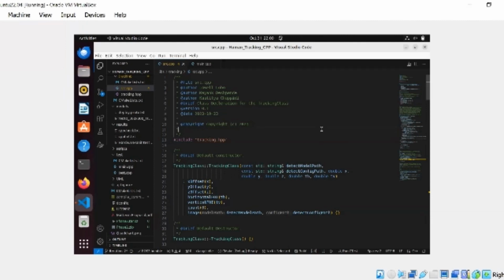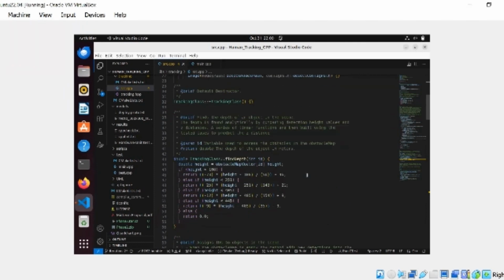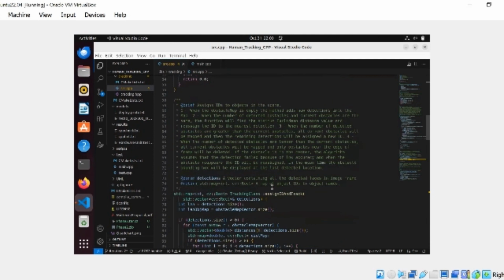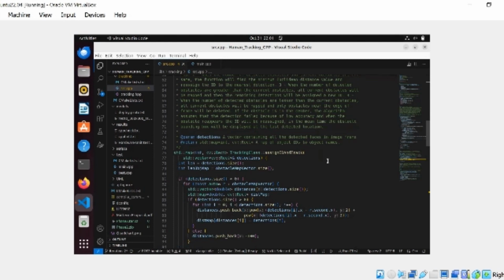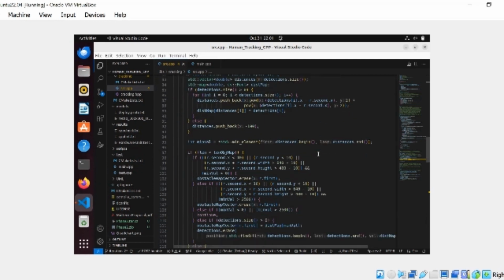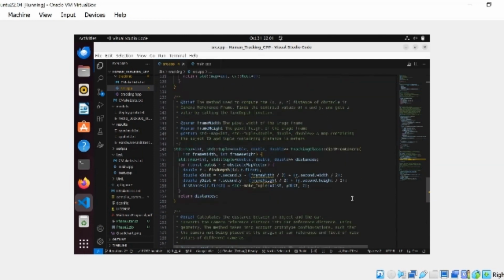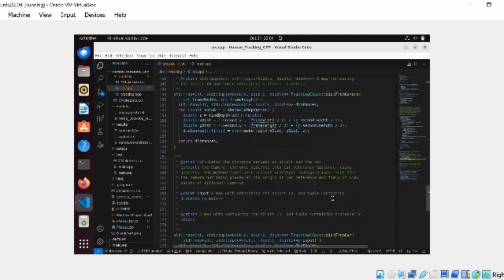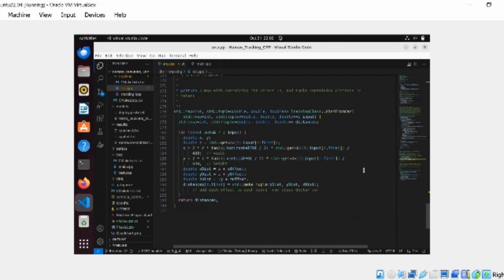Midterm Phase 2, Project Completion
: If the video is blur please find,